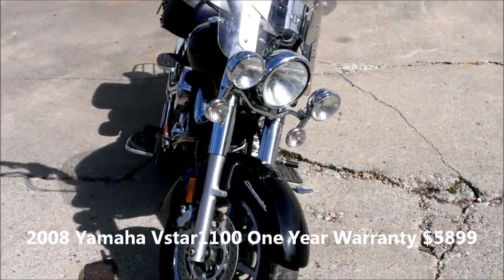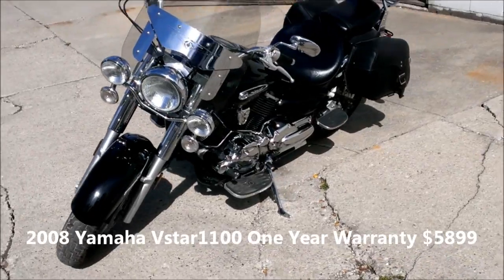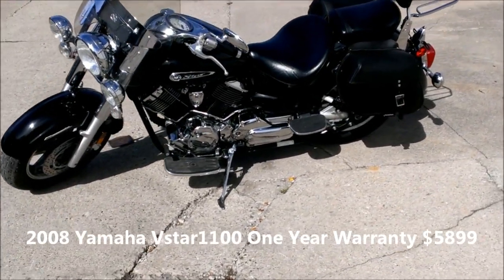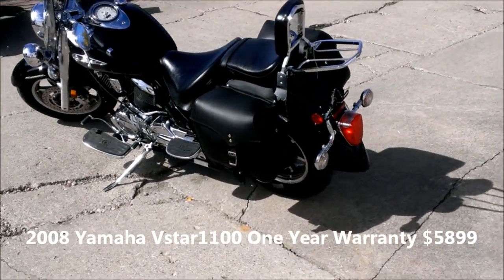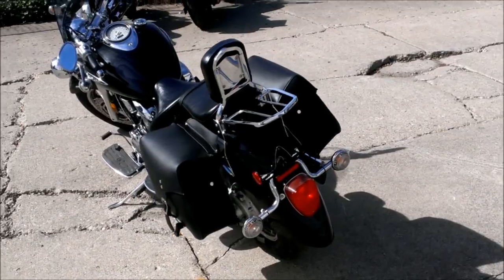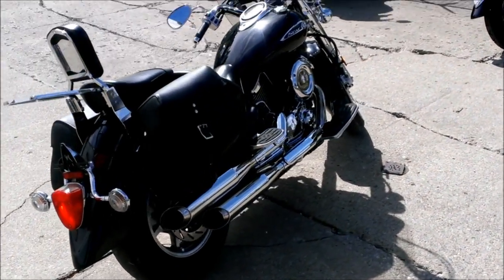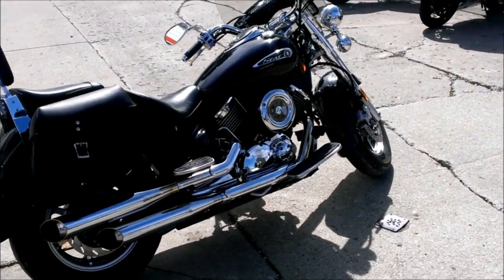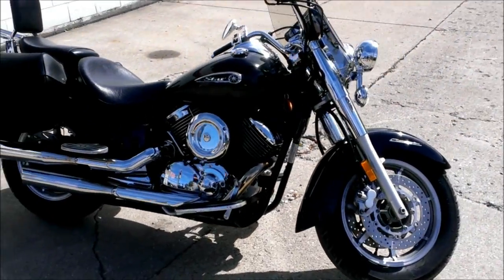yamaha vstar 1100 classic for sale